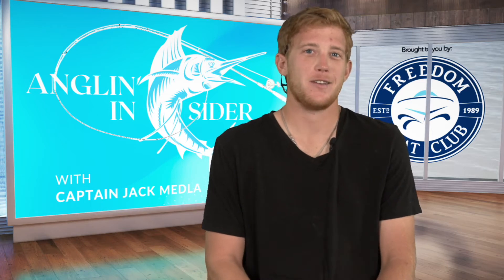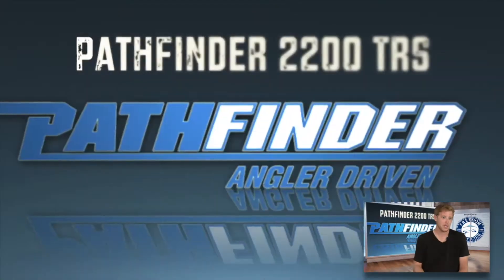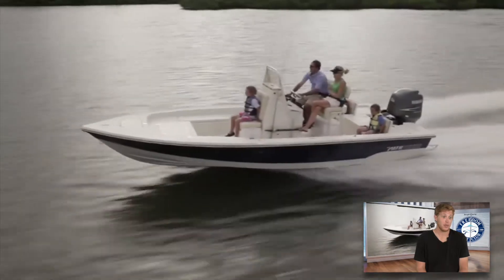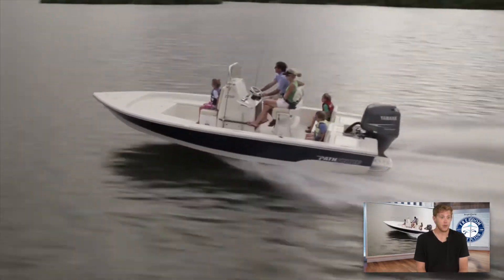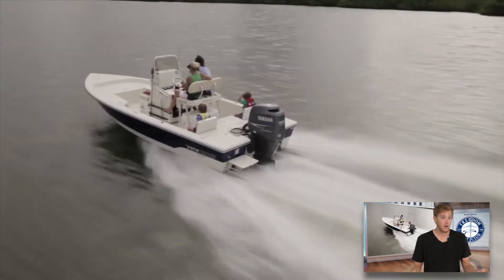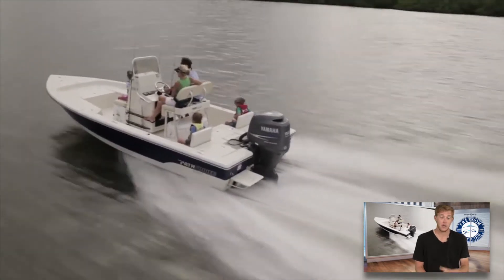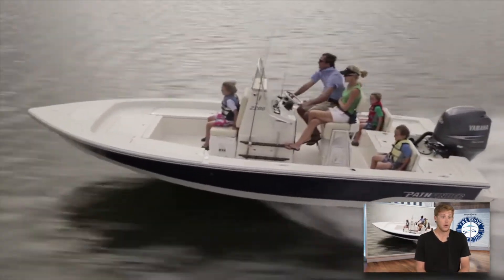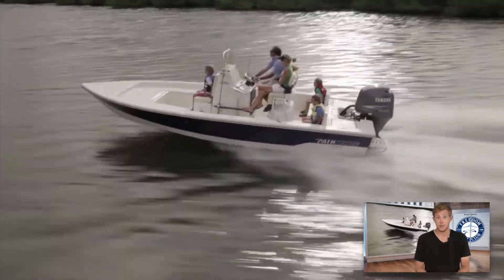Ft Pierce Fleet - Bayboats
We now look at the Pathfinder Bayboats.